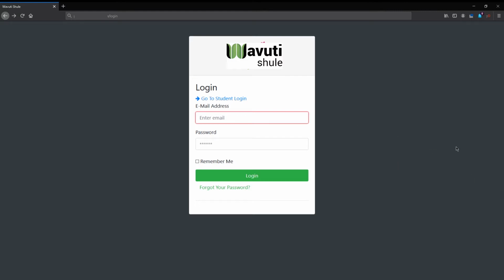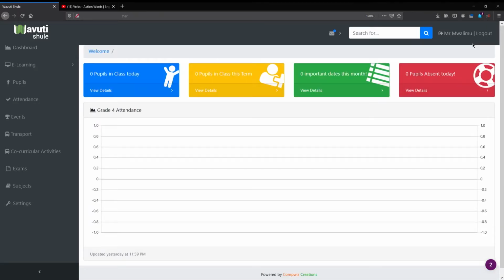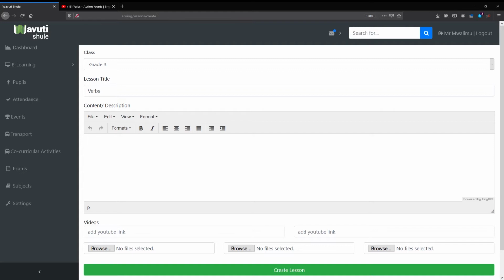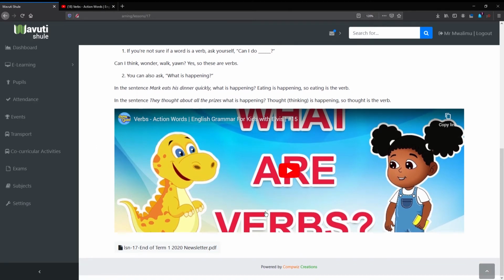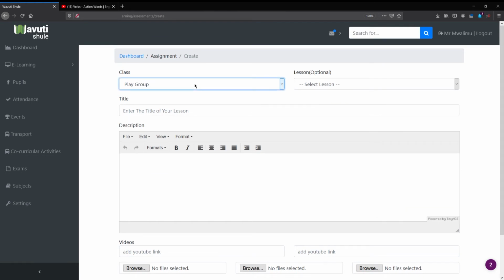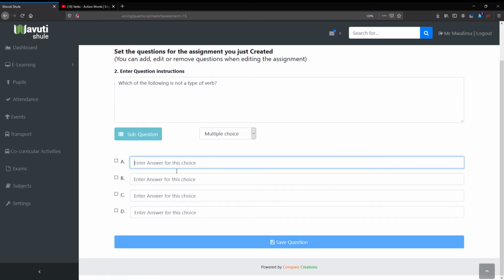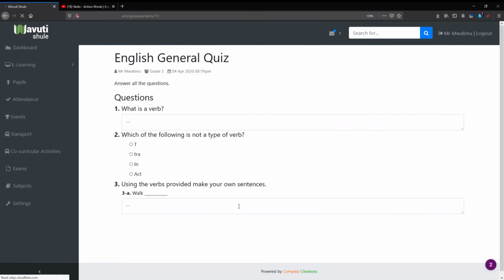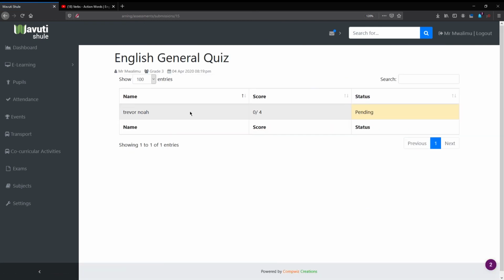Wavuti Shule E learning Teachers Demo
Teachers Demo for Wavuti Shule E learning Portal